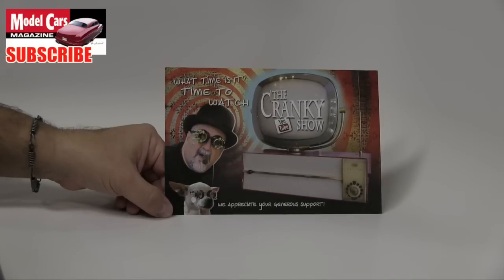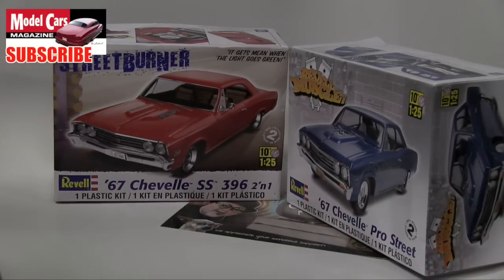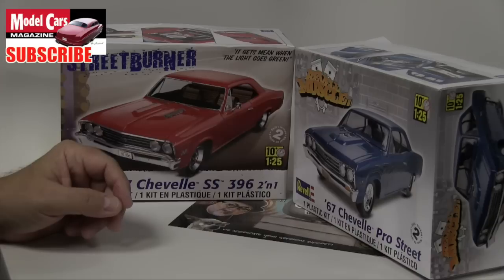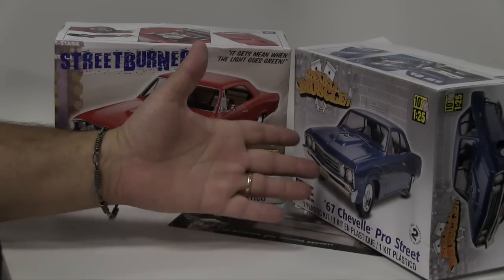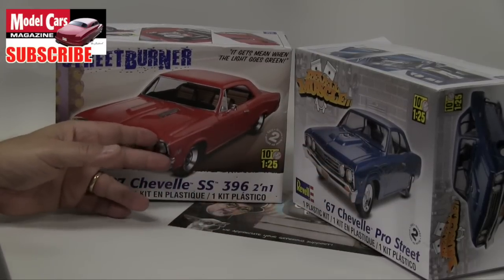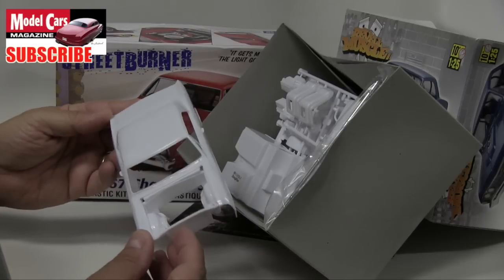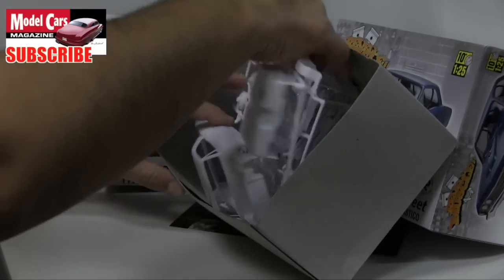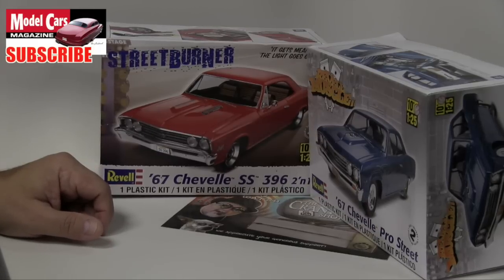Time Machine Chevelle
"Drone" was written and composed by Carlton Temple and recorded at CT SPEED SHOP STUDIOS and is used with ample permission here by the artist.